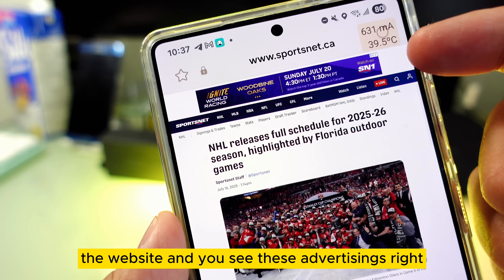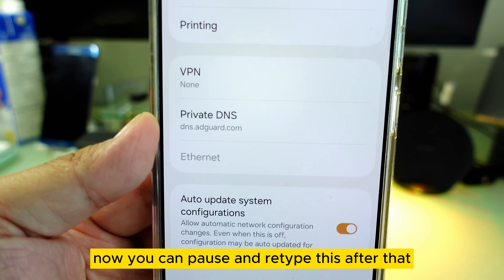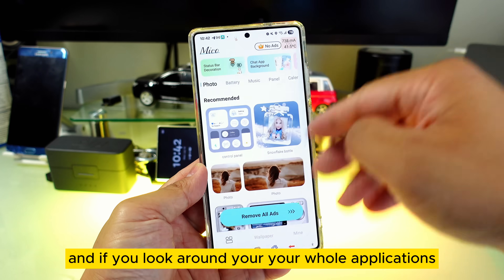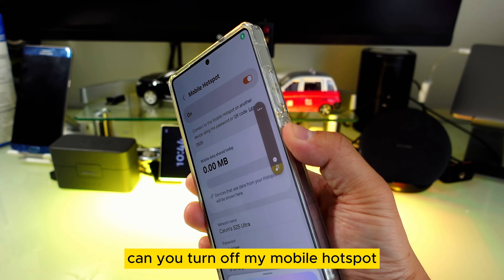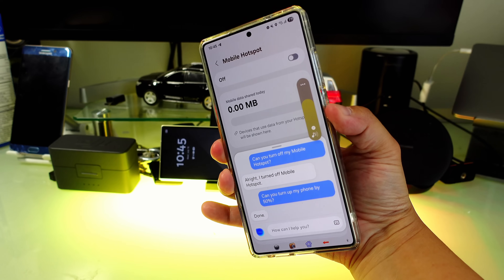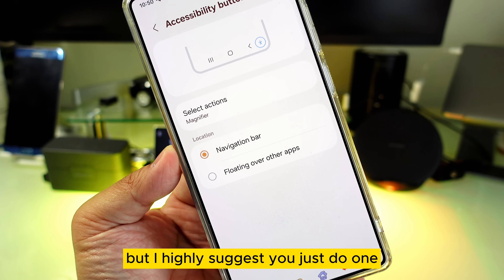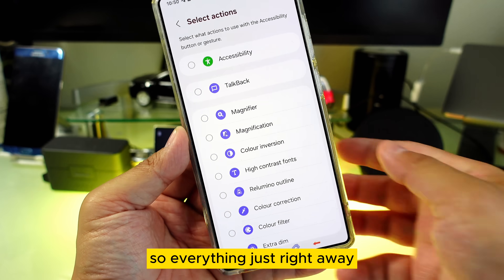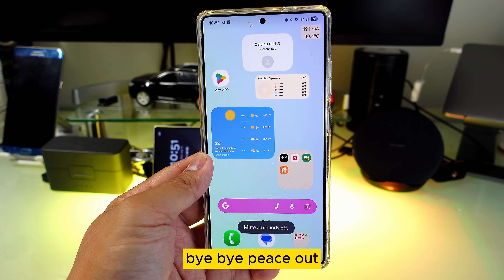3 Amazing Samsung Features that you cant miss: TURN THEM ON NOW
* Blocking Ads: The video demonstrates how to block ads on your Samsung phone by adjusting the DNS settings.

 * Utilizing Bixby with the Side Button: This trick involves configuring the side button to activate Bixby for hands-free control.

 * Customizing the Accessibility Button: Finally, the video shows how to set up a customizable accessibility button for quick access to frequently used features.